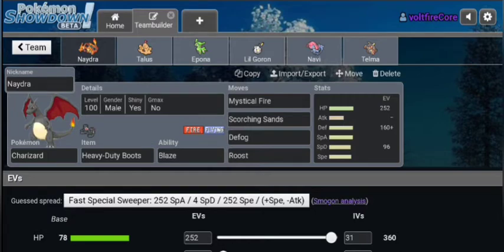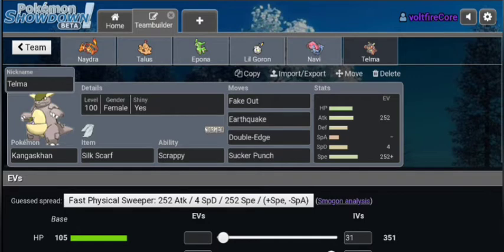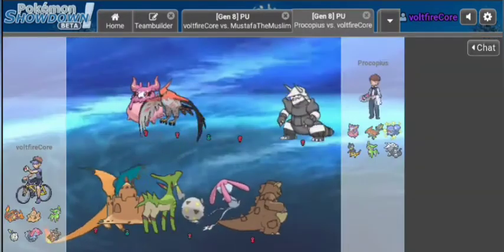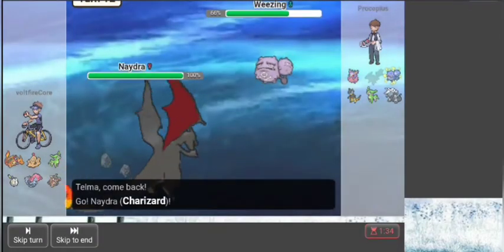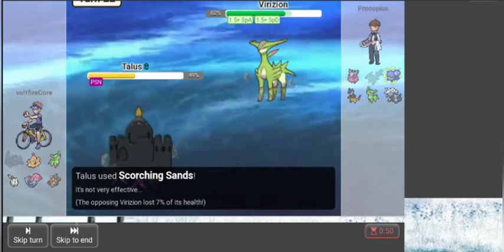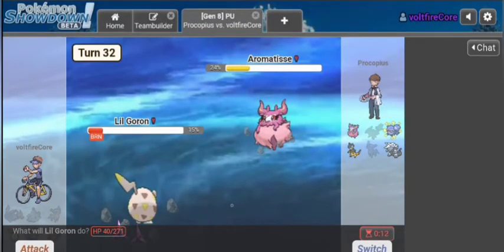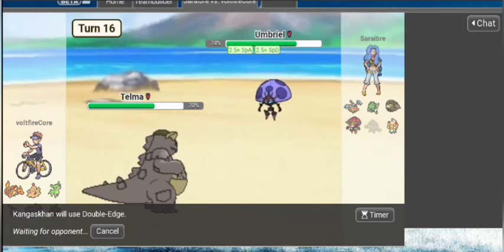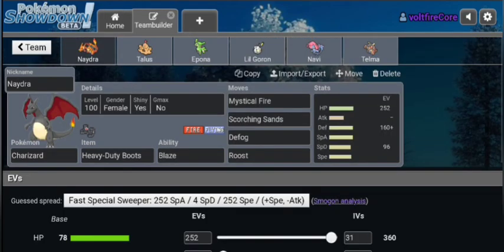Defensive Charizard WALLS All of PU! [Pokemon SS DLC 2]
Hello person reading this!
I hope you enjoyed or are going to enjoy this video!

Please consider checking me out on other platforms!